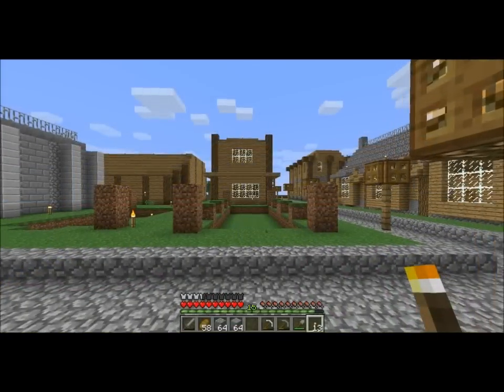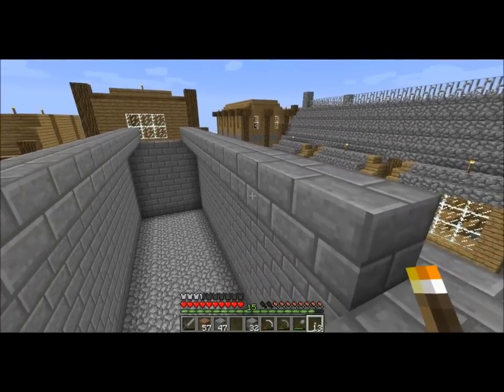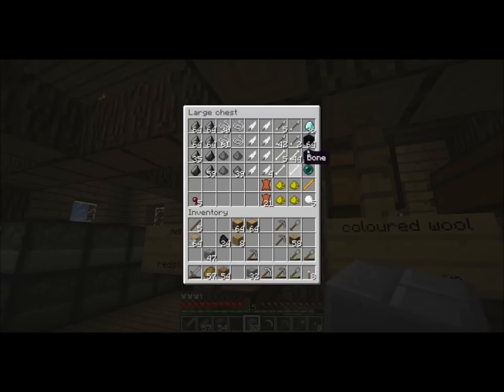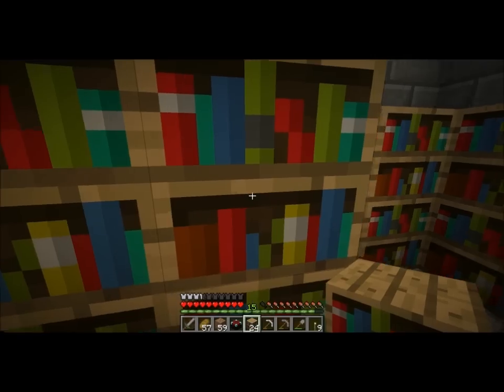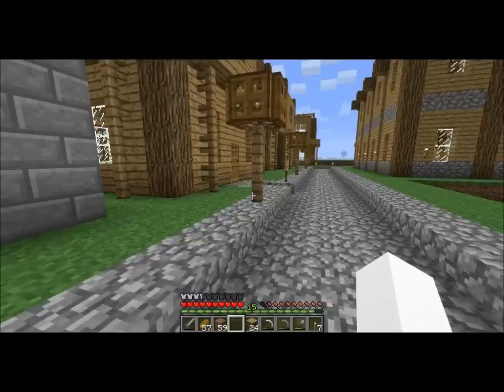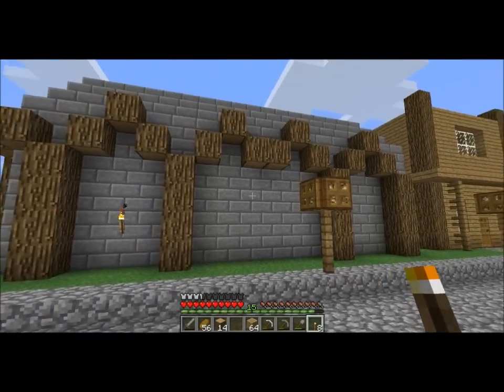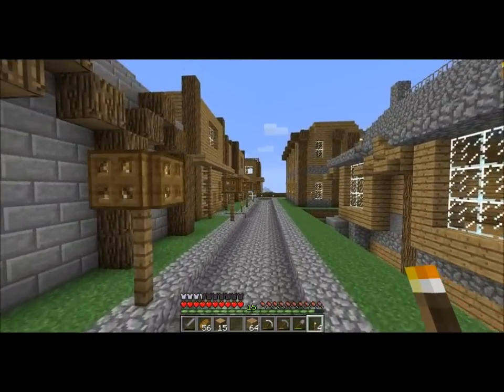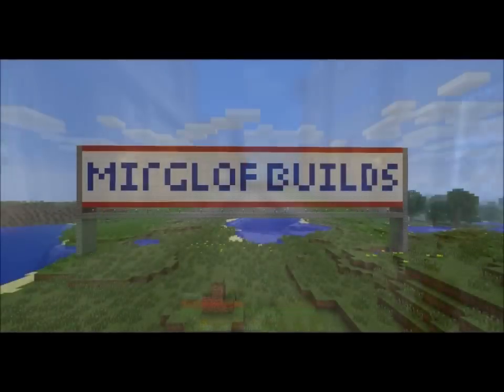Minecraft Mirglof Builds [25] Library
finally i have collected enough reeds to make the number of bookcases i want